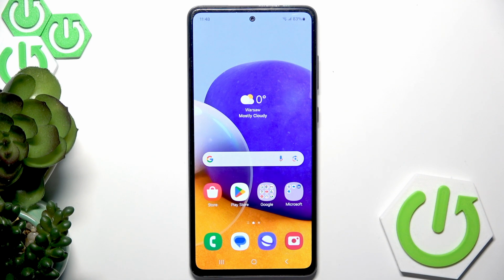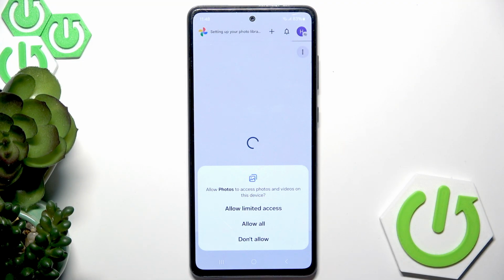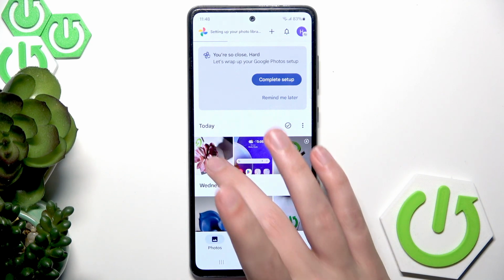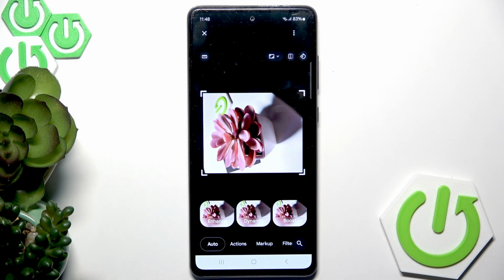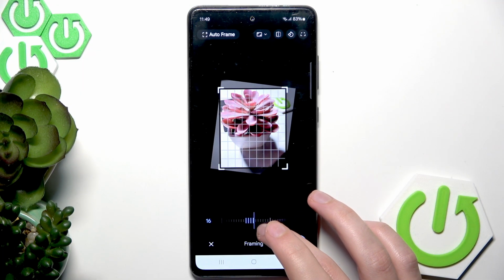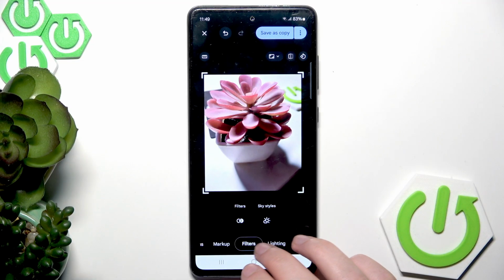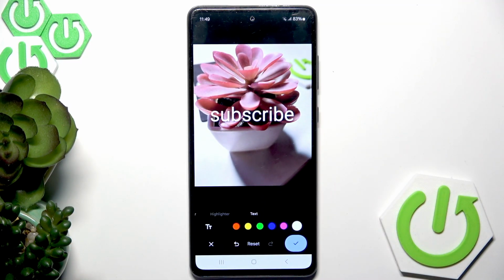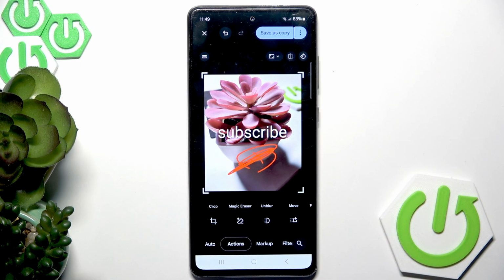SAMSUNG Galaxy A72 – How to Edit Photos in Google Photos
Learn how to quickly edit photos on your SAMSUNG Galaxy A72 using the Google Photos app. In this short, easy guide we'll open Google Photos, allow permissions, pick a picture, tap Edit, crop and rotate, apply filters, adjust brightness, contrast and tone, add text or unblur details, and finally save your edited photo as a copy. This video is perfect for beginners and anyone who wants fast, clear steps to improve pictures on Galaxy A72 with Google Photos.

How to edit photos in Google Photos on SAMSUNG Galaxy A72?
How to add text or filters to photos on SAMSUNG Galaxy A72 using Google Photos?
How to save edited photos as a copy on SAMSUNG Galaxy A72 in Google Photos?

0:00 Intro and what we will do
0:07 Open Google Photos and give permissions
0:30 Select the photo you want to edit
0:35 Tap the Edit button
0:55 Crop and rotate the image
1:06 Apply filters and adjust lighting (brightness/contrast/tone)
1:26 Add text, change text color and use other tools (unblur)
2:00 Save as copy and finish